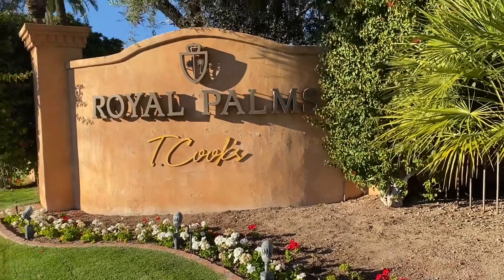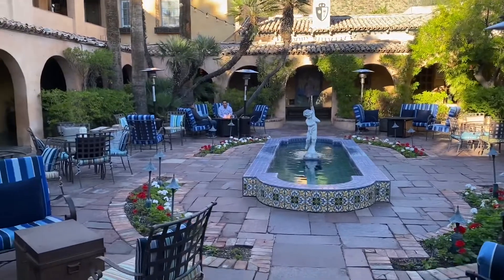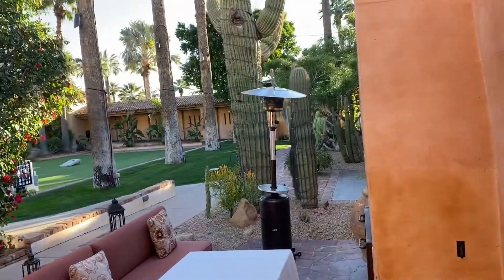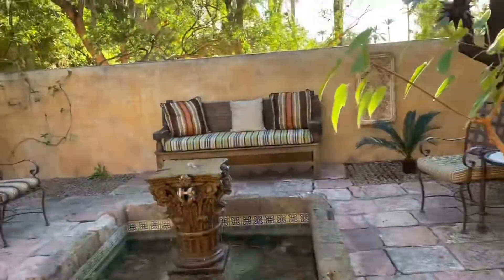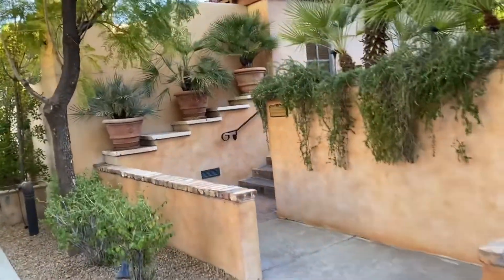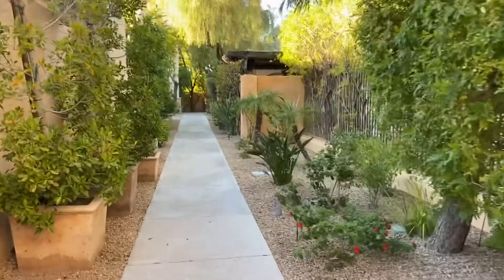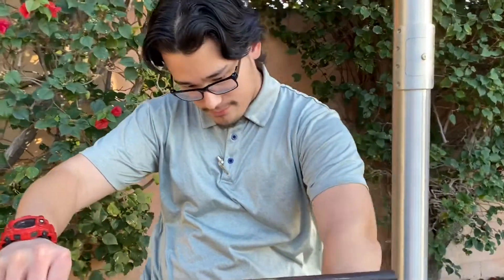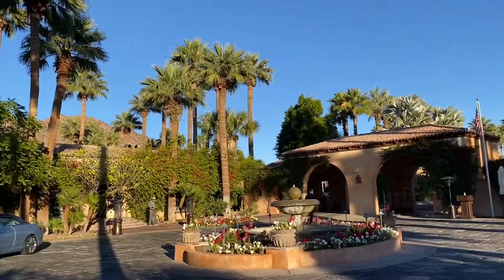ROYAL PALMS RESORT & SPA in Scottsdale Phoenix Arizona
Royal Palms is part of the Hyatt Group of hotels. It is Spanish-inspired resort in Scottsdale Phoenix Arizona. It is over hundred years old and has a lot of history. It is situated near the Camelback Mountain.